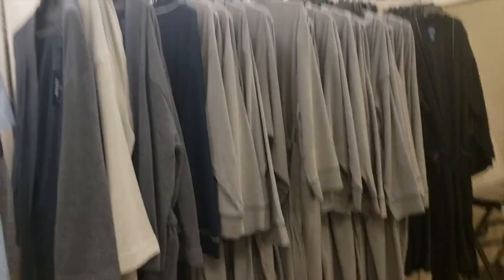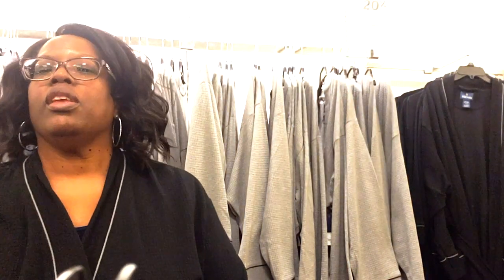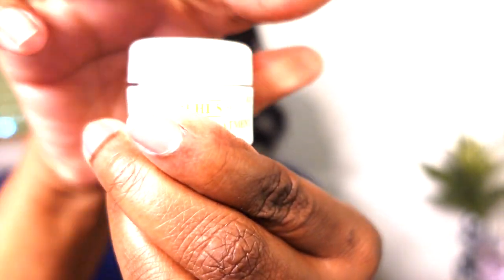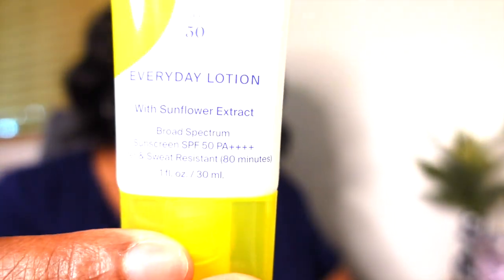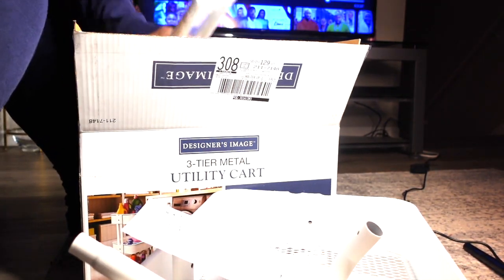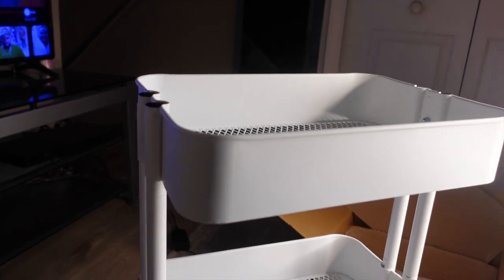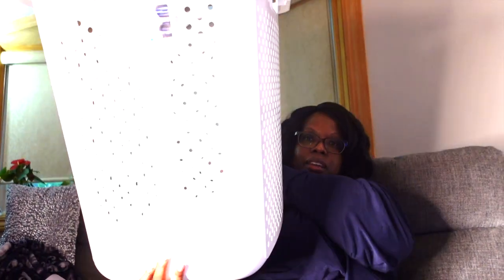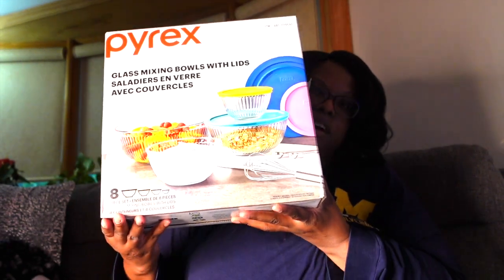Morning Skin Care Routine | Self-Care | Iced Coffee | DIY Utility Cart | Mini Haul Costco/Menards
Hey y'all! Start the day with me with my morning skin care routine, my  delicious iced coffee made by yours truly! Enjoy my self-care chat, and putting together a utility cart for my laundry products, and so much more!!.

Products I love:
Skin Care:
(Kiehls Creamy Eye Treatment with Avocado)
(Youth To The People Superfood Cleanser)
(Peter Thomas Roth Anti-Aging Cleansing Gel)
(Elf Holy Hydration Facial Toner)
(Thayers Facial Mist With Aloe Vera Toner)
(Neutrogena Hydro Bost Water Cream)
(VALITIC Kojic Tumeric Facial Soap)
(Clean Skin Club XL Disposable Face Towels)

Make-up Products:
(NK Pure Lip Oil-Cherry)
(Triangle Powder Puff Makeup Sponges)
(NARS Radiant Creamy Concealer) My color is Cacao
(Maybelline Fit Me Matte Poreless Liquid + Oil Free Foundation) My color is Coconut
(Elf Holy Hydration Makeup Melting Cleansing Balm)
(Elf Stay All Night Micro-Fine Setting Mist)